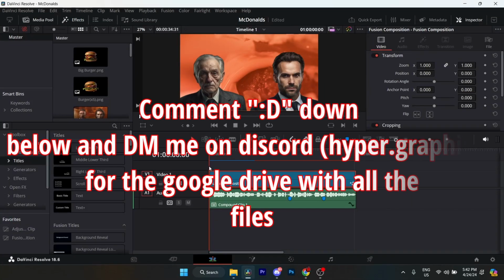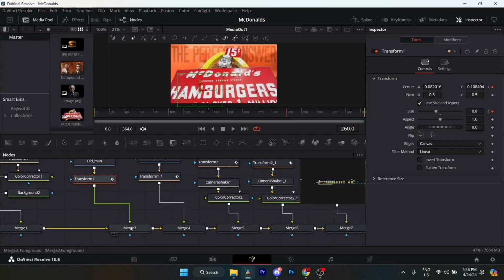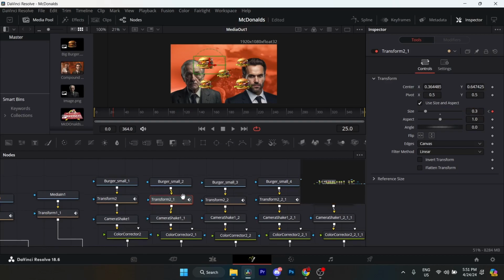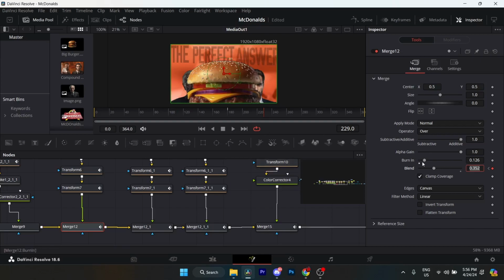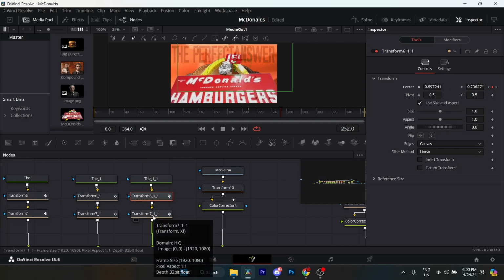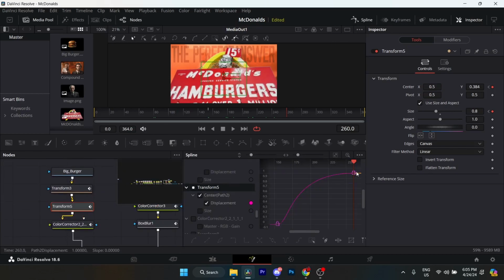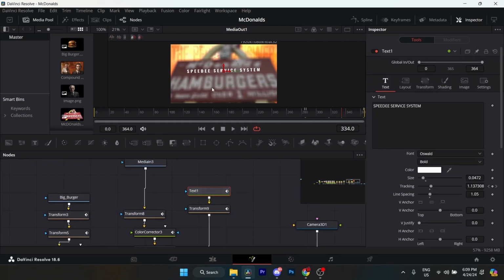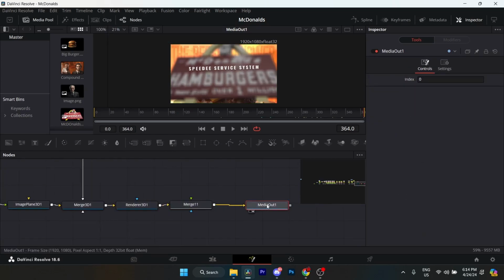Edit Like MagnatesMedia In Davinci Resolve (I LEARNED HOW TO CLONE HIS EDITING STYLE!!)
In this video, I'm going to teach you STEP-BY-STEP how to edit EXACTLY like @MagnatesMedia In Davinci Resolve!! By the end of this video, you'll be a pro and basically a clone of him...
Video Produced By @HyperGraphics
Thumbnail Produced By @HyperGraphics